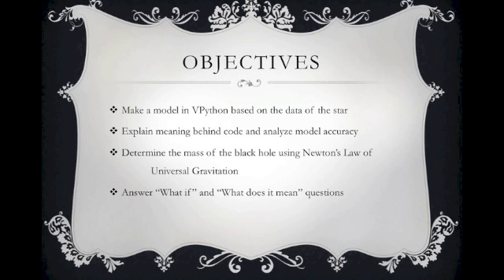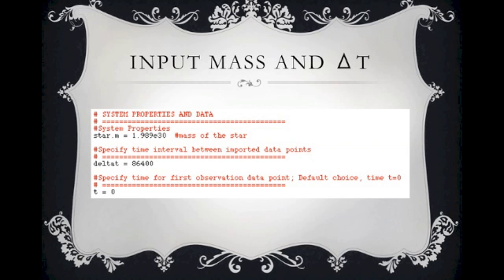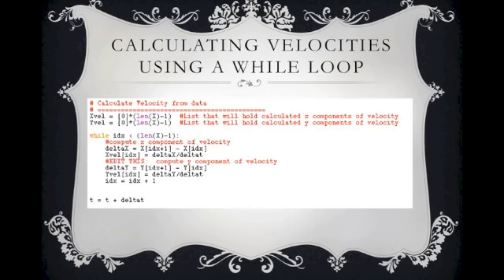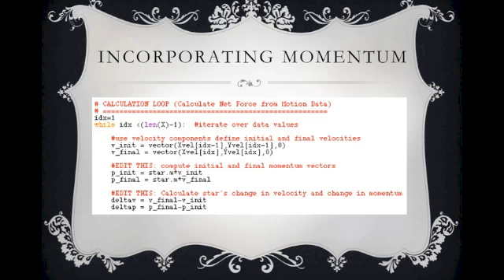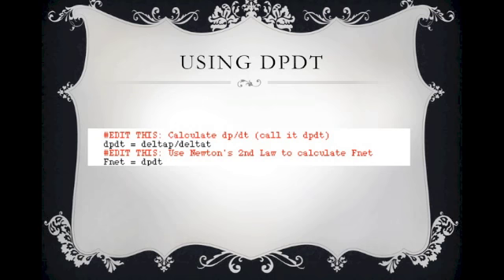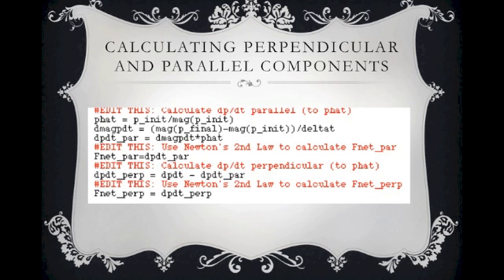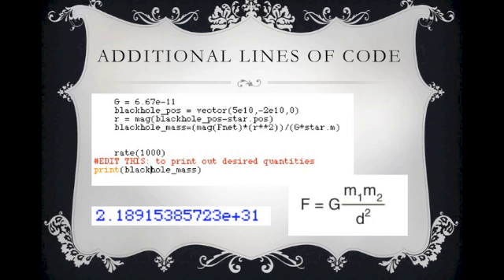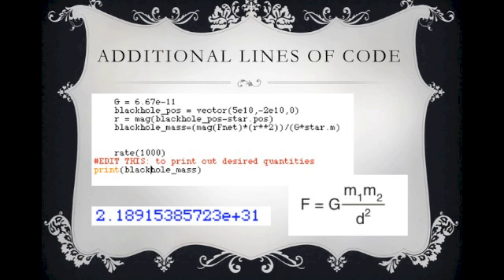Lab 3 Black Hole Orbit